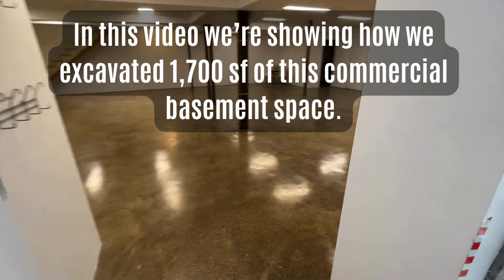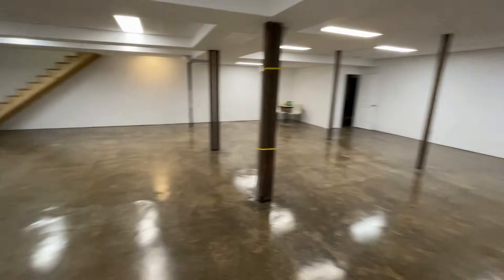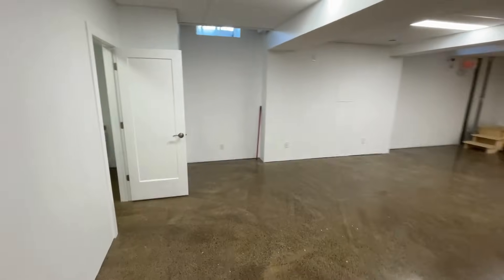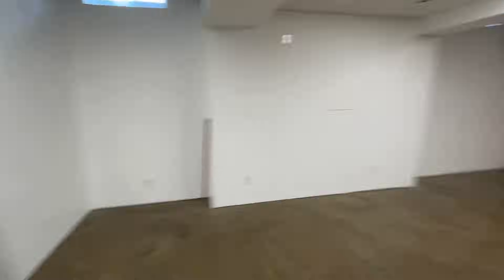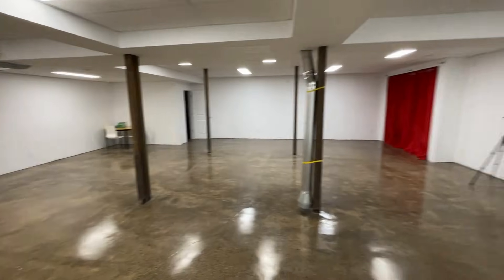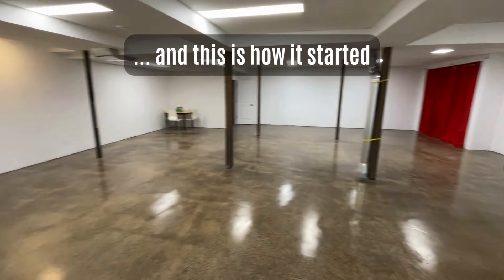BIG DIG (LARGE Basement Excavation, Underpinning, Dig down). Before and After | Taurus-Realty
I'm sharing one of my large FOUNDATION "Underpinning" project, also called "Basement floor lowering" or "Basement excavation", "Basement dig out" or "dig down". Underpinning is the proper name to use. Our building footprint is 66 x 38, the part we "Underpinned" is 46' x 38'. Shale rock is the base under this property, i.e. soil type, i.e. easy to break rock. The "Underpinning" part shown in this video took almost 3 months to complete and since I did a lot of research for my own project I shared my knowledge and experience for you to benefit. We used "Flush OVERPOUR" method to minimize the loss of space, i.e. we follow exact line of existing foundation to extend it downward, then cut-off "overpour" chunks. The remaining tasks of radiant heat concrete flooring, grinding concrete floors, epoxy application, building basement walk out, framing and drywall are shown in other videos.

This worked very well for us and we hope this helps and inspires you as well.